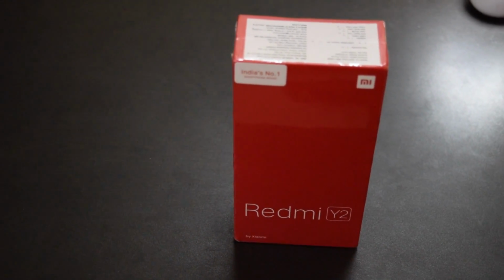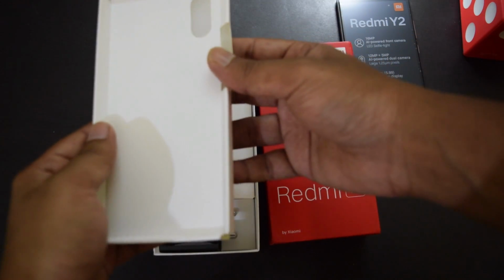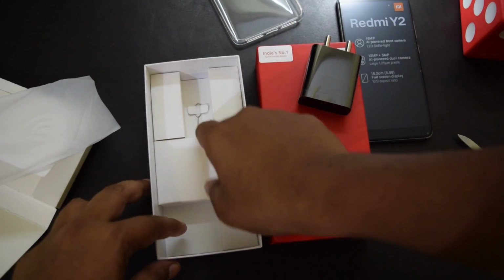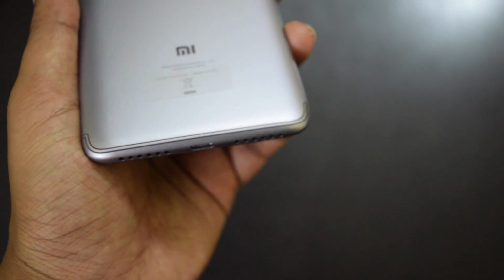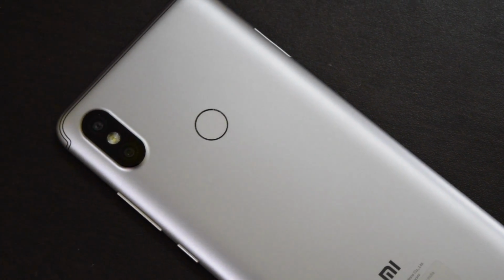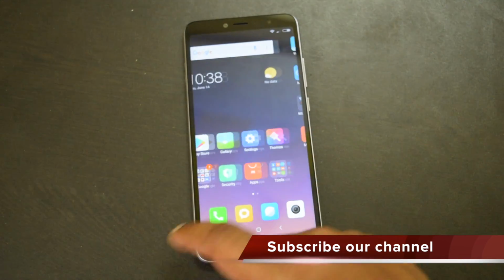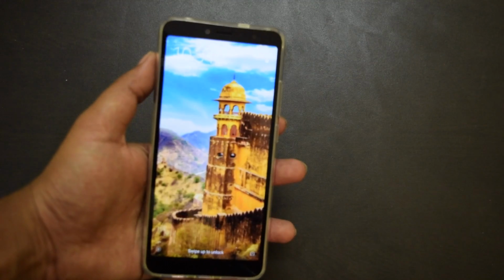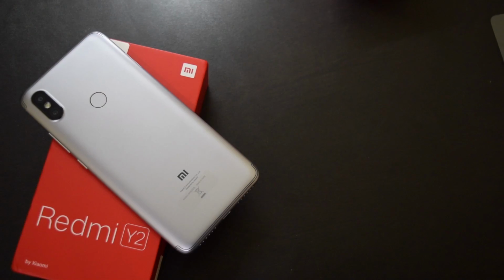Xiaomi Redmi Y2 Unboxing - Retail Unit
Xiaomi Redmi Y2 Unboxing

Watch this video to see the unboxing of Redmi Y2. This is just unboxing and not the review. Review will come soon.